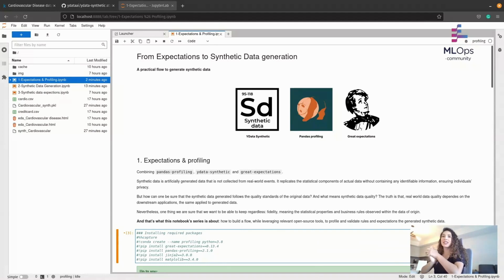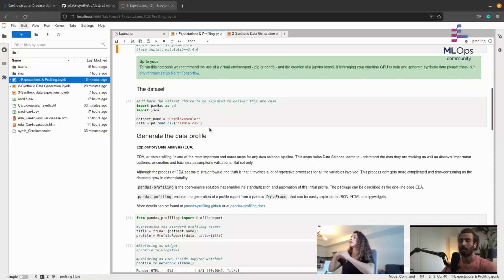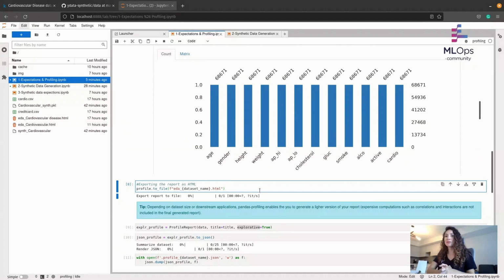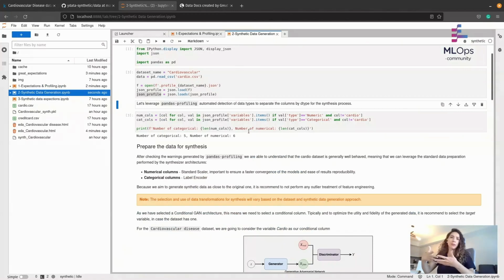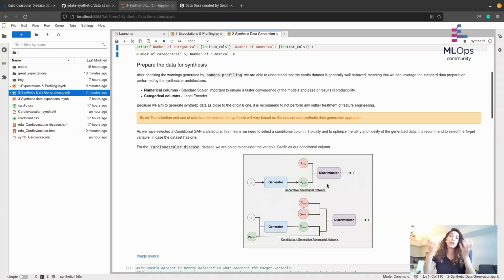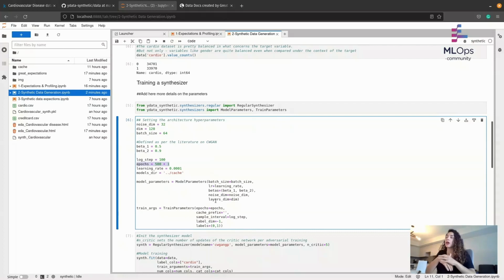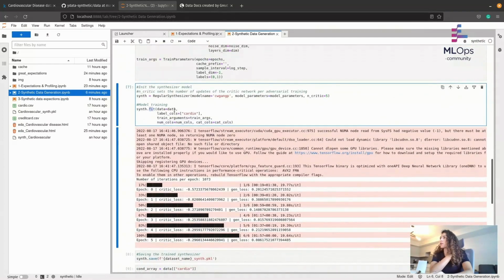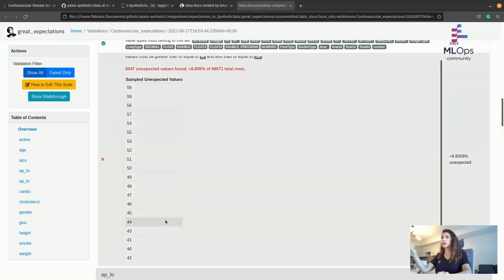From Expectations to Synthetic Data Generation // Fabiana Clemente // MLOps Meetup #109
MLOps Community Meetup #109! Last Wednesday we talked to Fabiana Clemente, Co-founder & Chief Data Officer of YData co-hosted by Ben Epstein.

//Abstract
Synthetic data is a hot topic in the current Data/Ml space, being proposed as an essential feature in any Data Science toolkit. In a very hands-on approach, the objective is to showcase and depict how to generate synthetic data, deal with the challenges of leveraging deep learning networks for the process, and overcome them in a workflow that includes data profiling and the definition of expectations for the data generation.

// Bio
Fabiana has been leading data science teams in multinational companies and startups. She has an academic background in Applied Maths, and MSc in Data Management combined with other degrees in Deep Learning and Secure and Private AI. As YData’s Co-Founder & CDO, she combines Data Understanding, Causality, and Privacy as her main fields of work and research, with the mission to make data actionable for organizations.

// Related links

Timestamps:
[00:00] Musical introduction to Fabiana Clemente
[03:12] Synthetic Data Generation
[05:49] Two important points
[07:50] Leveraging GPU reminder
[09:08] Use case
[10:30] Generate data profile
[16:47] The part where Ben is excited about
[18:01] Profiling in a nutshell
[18:38] Generating and saving the expectations suite
[23:01] Synthetic data generation
[26:03] Importance of the process
[27:53] Conditions used for generation
[30:23] Generative network architecture
[35:33] Training a synthesizer
[39:44] Reason for the value for epochs
[40:49] Importance of three parameters
[42:24] Having a good score in synthetic data generation
[43:31] Metrics to optimize primacy
[46:35] Synthetic data and expectations
[48:20] Generating a profile report
[53:28] Expectation of data from outside the area
[54:56] Wrap up